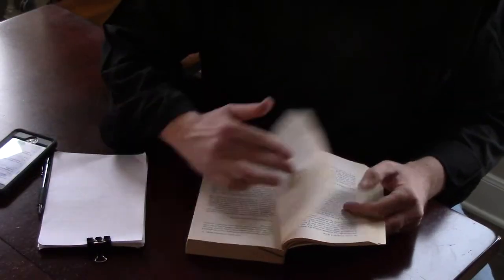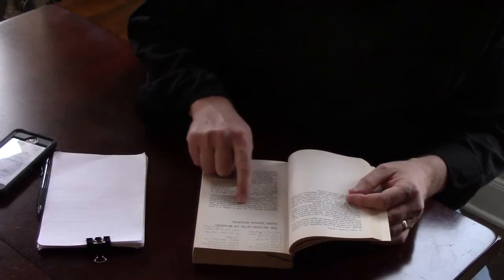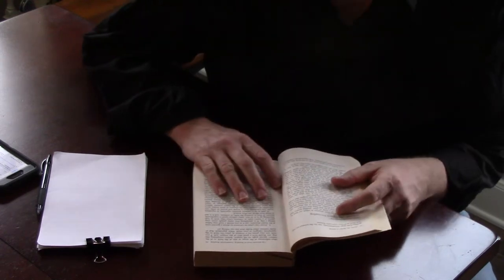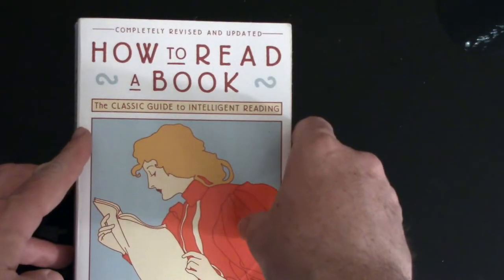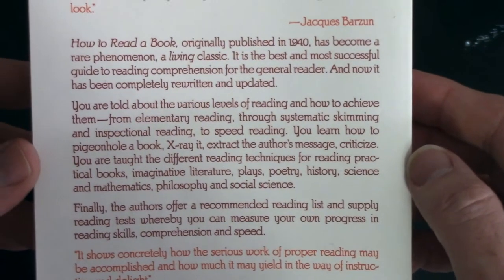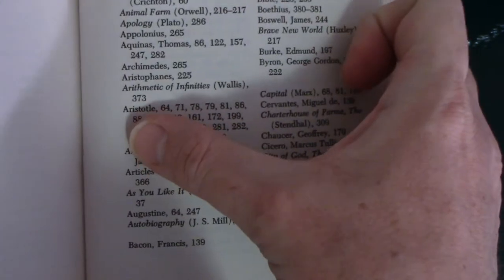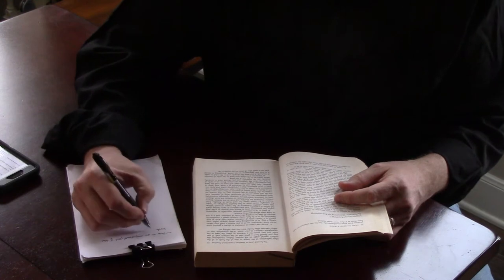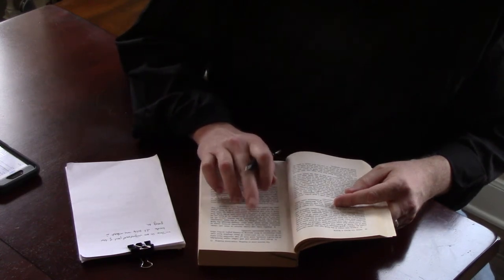How To Read a Book, Chapter 4: Inspectional Reading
In this series of videos, I explain Mortimer Adler’s classic ‘How to Read a Book’ chapter by chapter.  This video covers the fourth chapter.

The book on Amazon